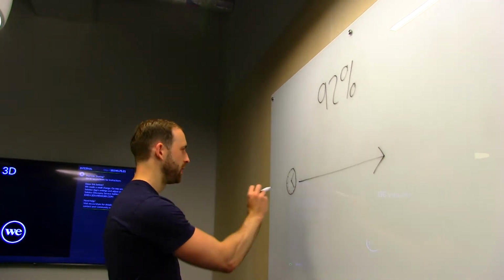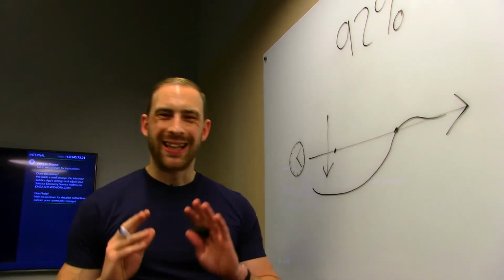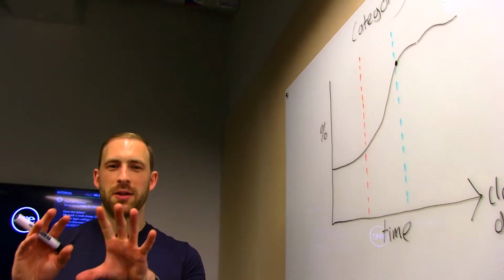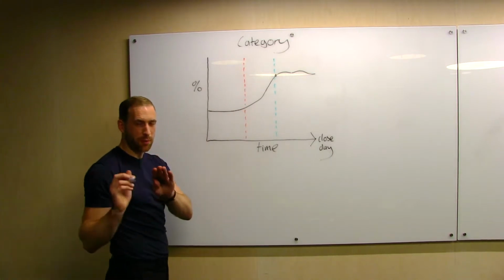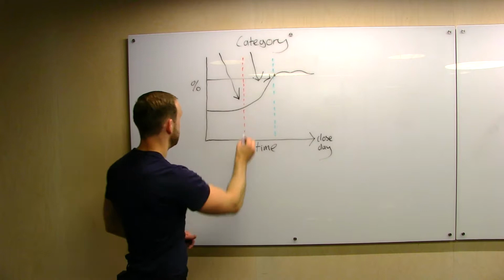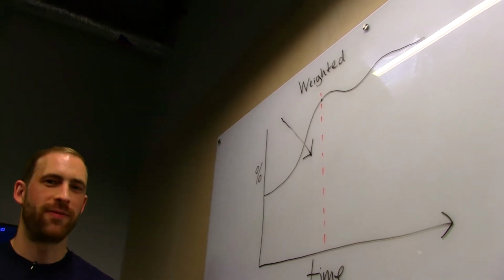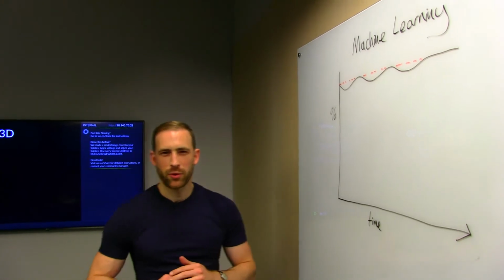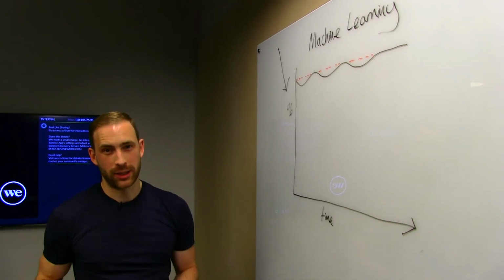Three Forecasting Models (and the Forecasting Accuracy Myth)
Kluster's Co-Founder and CCO, Rory Brown, dispels the forecasting accuracy myth and talks through three forecasting models to help you make revenue-defining decisions.

Forecasting model 1: Category Forecasting
Forecasting model 2: Weighted Forecasting
Forecasting model 3: Machine Learning Forecasting